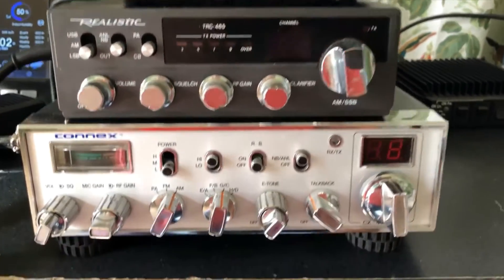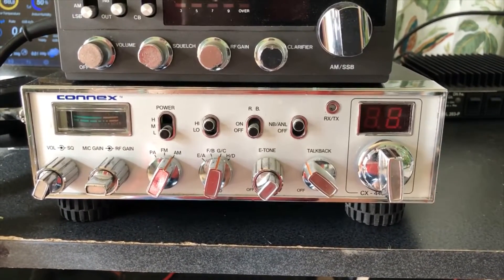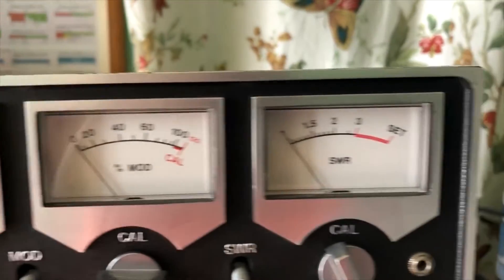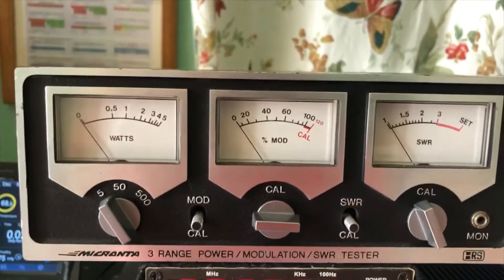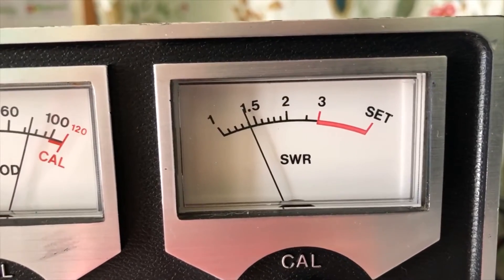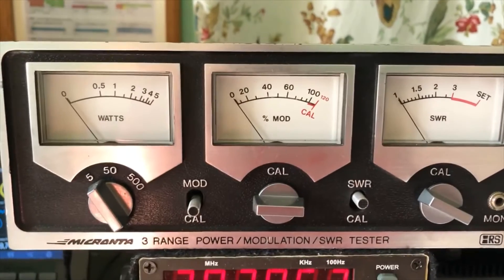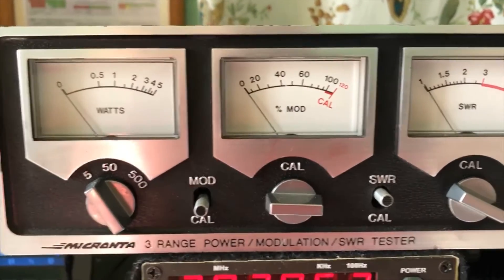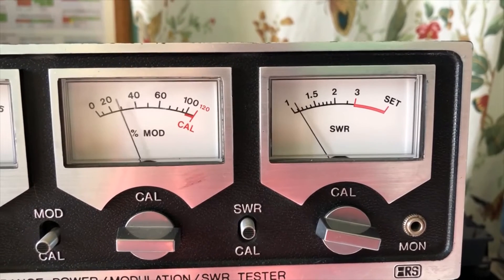RM Italy 27/586 Low Pass Filter Review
I test the RM Italy 27/586 to see if it really filters out spurious emissions.